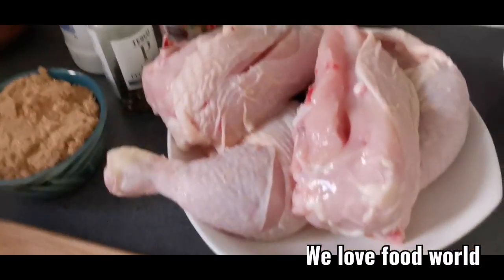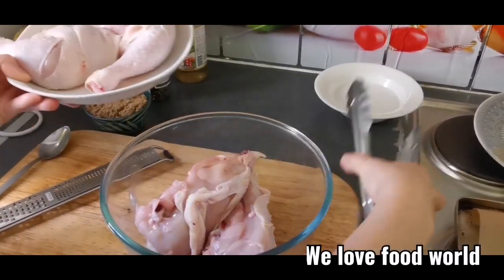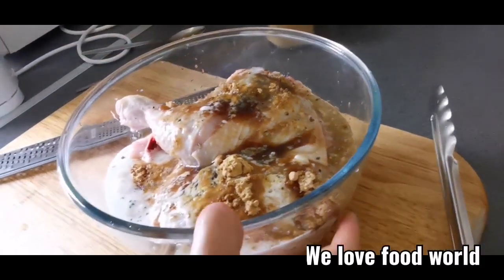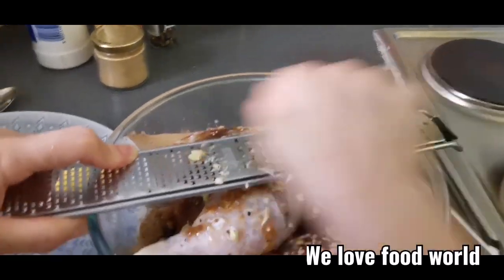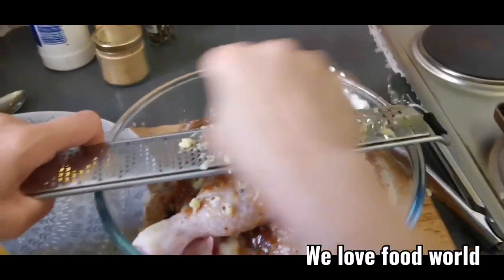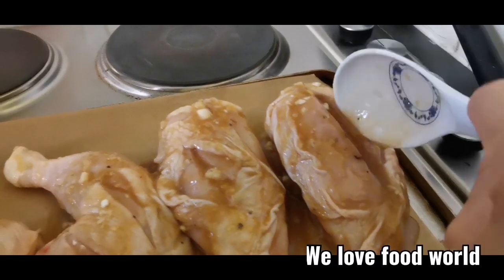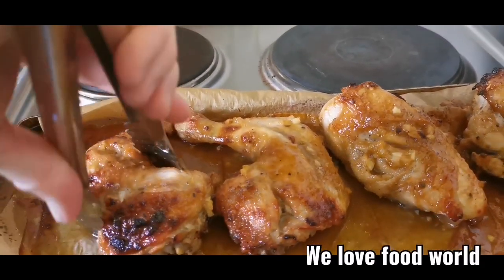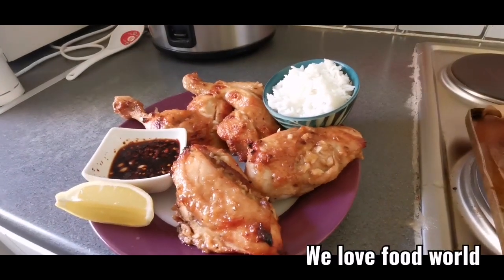HOME MADE MANG INASAL RECIPE / FILIPINO BBQ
We love food world with Ricardo Nunes of madeira Portugal and Antonia septimo of Filipines / HOME MADE MANG INASAL RECIPE /FILIPINO BBQ

Mang Inasal is a famous Filipino restaurant known for its authentic Filipino taste barbeques.  This recipe is inspired by mang inasal but homemade! I tried making this quite a while now and I finally able to adjust the perfect taste  I wanted. Learning this recipe i tried different online recipes. There was alot of failure, but I am happy to share this video with you especially to those who are far from home (like me) who misses the taste of mang inasal. I hope you will find this video useful.

Here is the measurements!!!

Chicken
Soy sauce – ½ cup
Lemongrass (tanglad) - 1/2 cup
Medium size onion – chopped
garlic - 2tbs minced
1 thumb ginger
Salt – 1 tablespoon
black pepper- 1 tsp
vinegar – ¼ cup
5 kalamansi or 1 lemon– Squeezed

 ANATO OIL

Chicken Fats
Anato (Achuete) Seeds/powder – 2 tsp
Vegetable/ olive Oil – 1/8 cup

NA COSINHA SEMOS FOGO

RICARDO & ANTONIA & XANDER